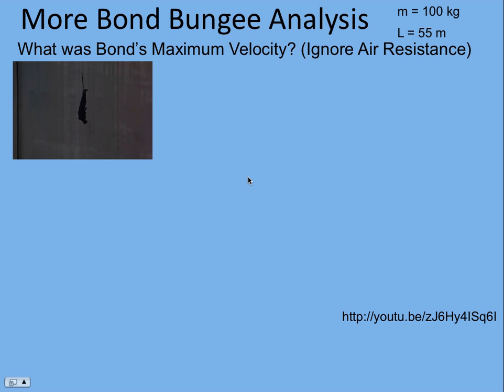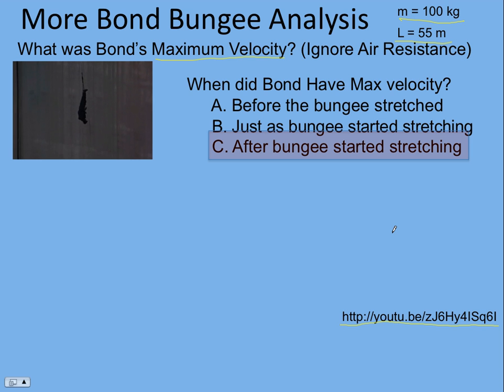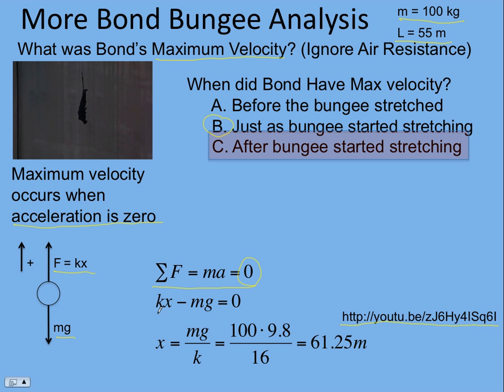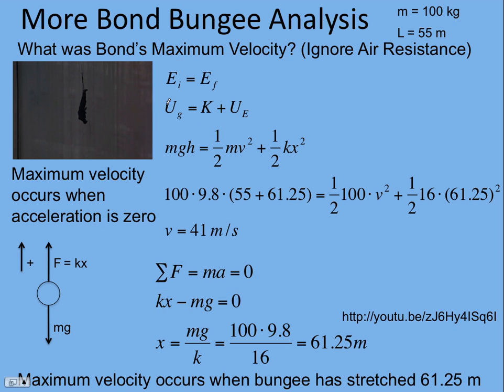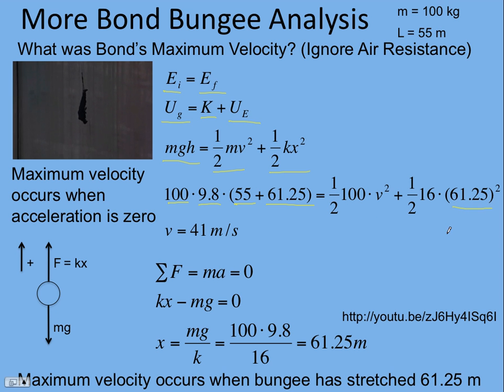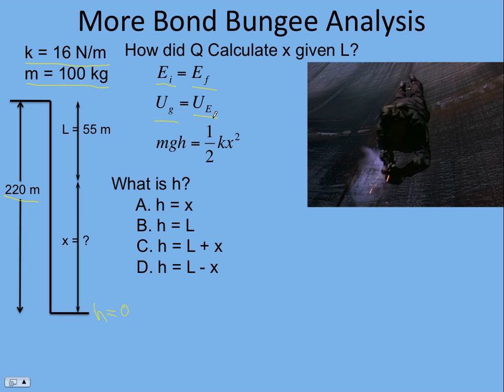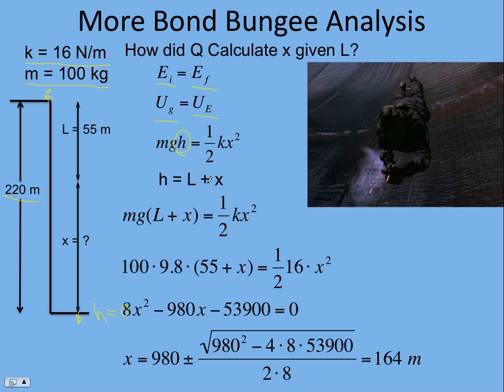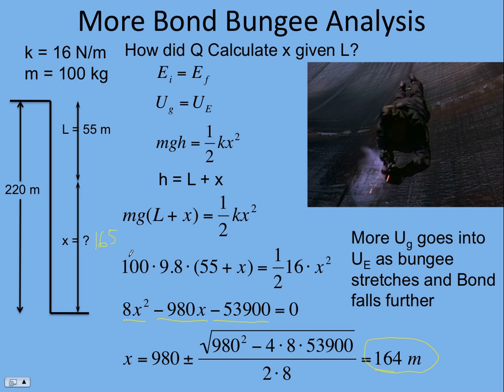BondBungee-2.mov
Part 2 of using physics to analyze the bungee jump scene.